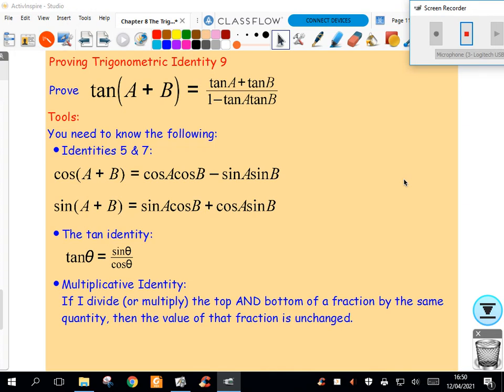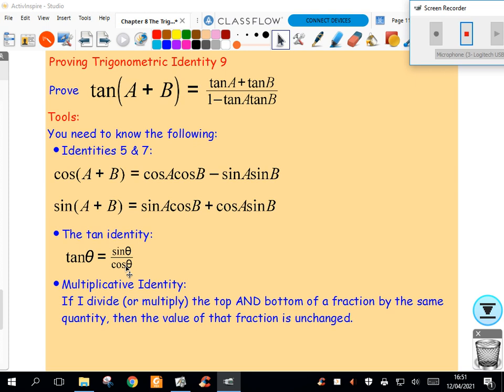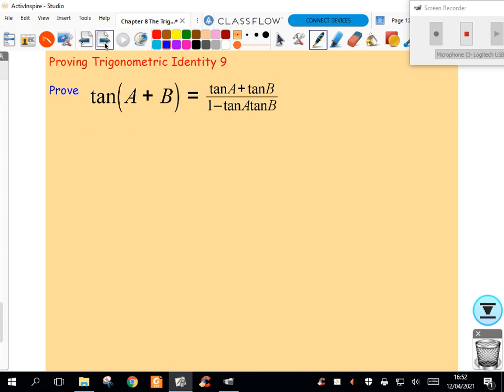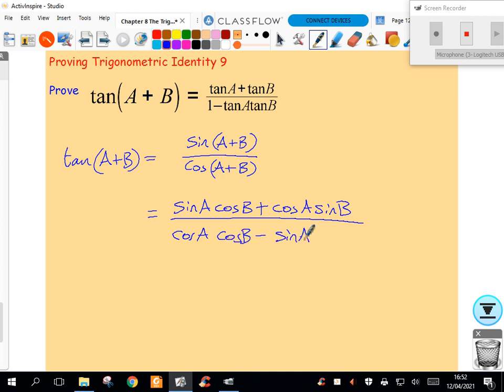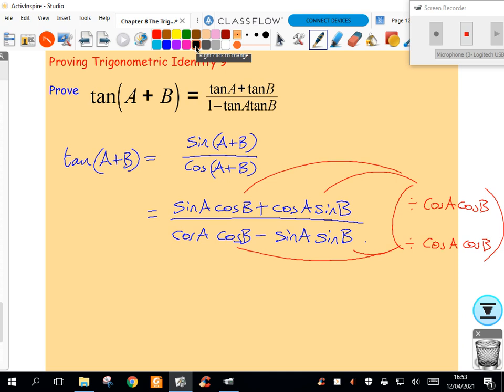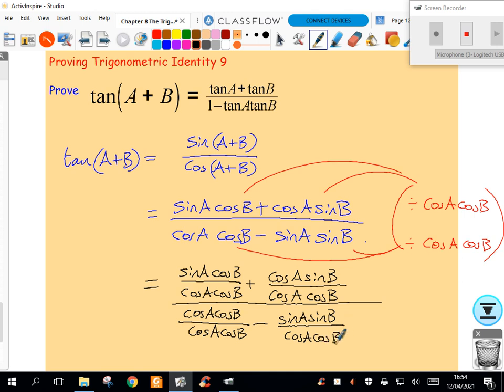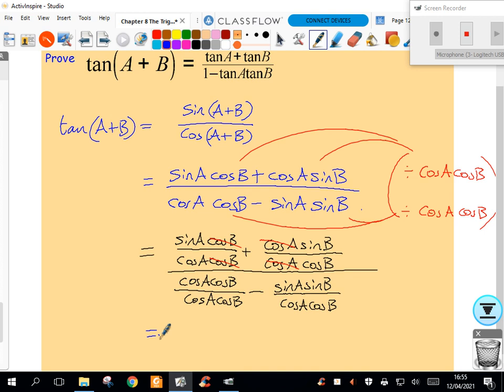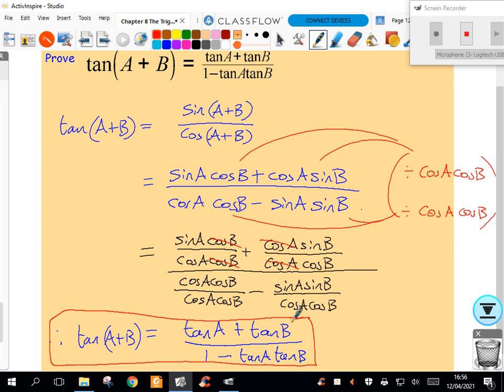Proving Trigonometric Identity 9